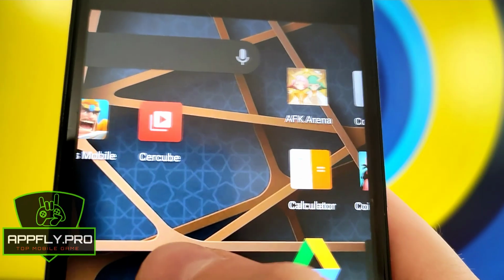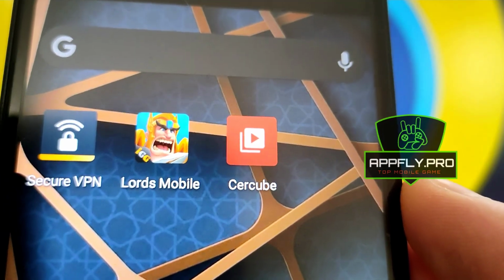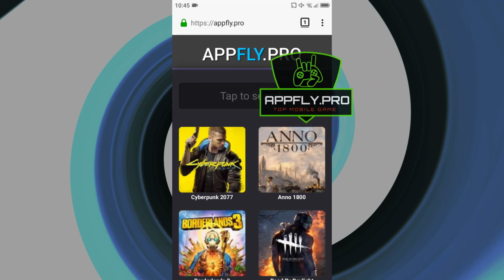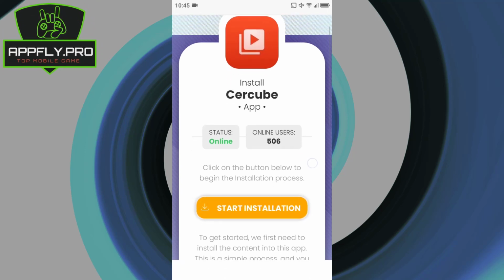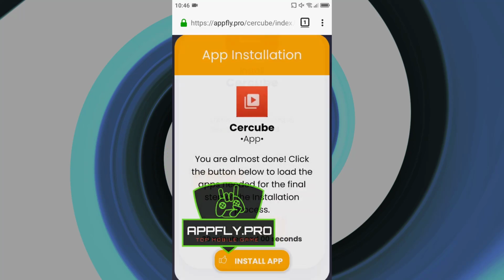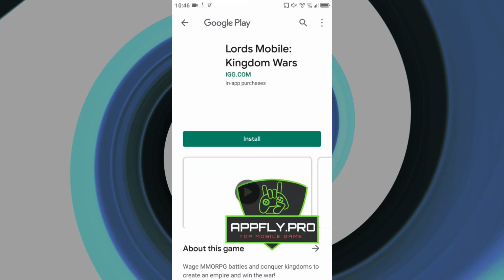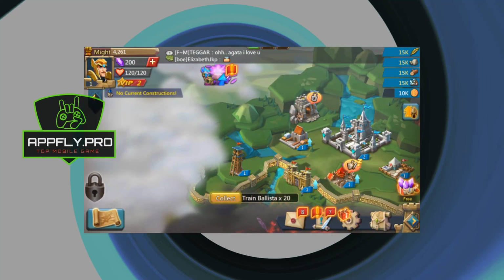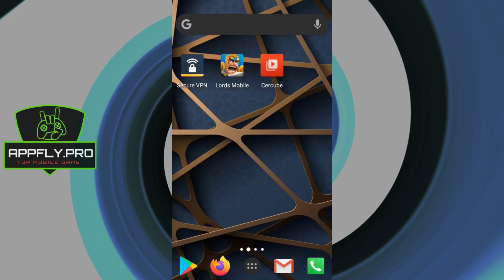😎 Cercube Mod Download for Mobile device ! Tutorial How to Install Cercube Mod Apk On Android & iOS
😎 Cercube Mod Download for Mobile device ! Quick Tutorial How to Install Cercube Mod Apk On Android & iOS 😎

Hello folks, Today we are introducing quick step by step tutorial how to download Cercube Mod Apk to you cell phones with the Adroid and IOS framework! All you need to do is simply follow our video guide. Enjoy!

Our Cercube apk is totally free to use on all smartphone or tablet with Adroid and IOS system.

Cercube apk is developed by the greatest coder, we guarantee that everything works as what you watch on the video. This Cercube app has been used by hundreds of people now and we received great reviews froom them.

Our Cercube mobile apk currently works with all phones and Tablet with Android and IOS system.